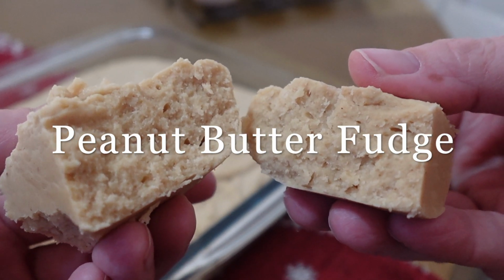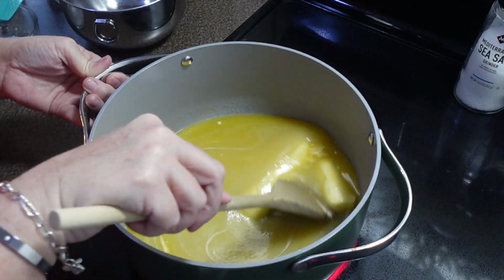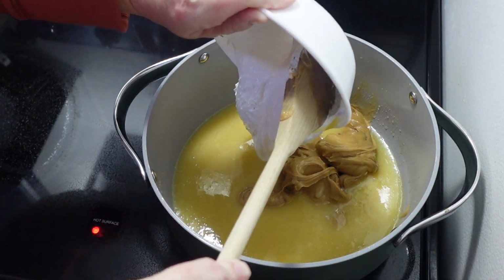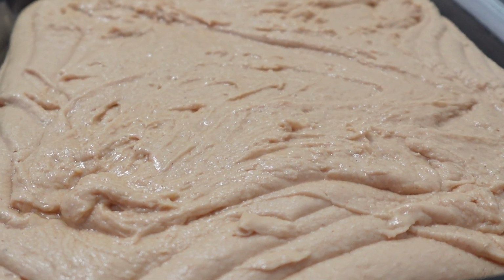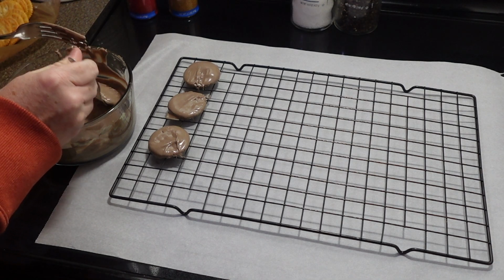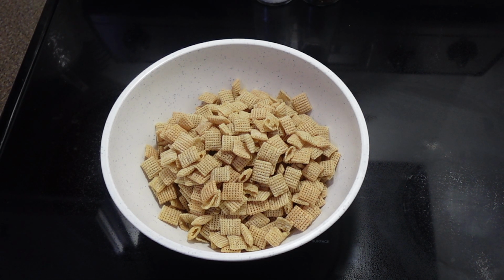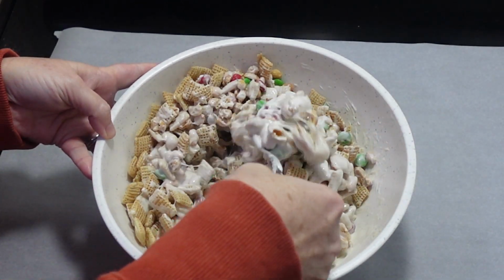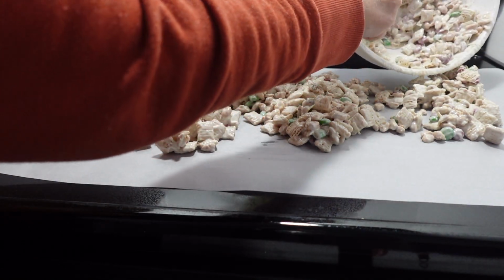3 Quick & Easy No Bake Christmas Treats | No Stress Simple Holiday Treats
EASY HOLIDAY TREATS | QUICK AND EASY CHRISTMAS TREATS | NO STRESS | SIMPLE NO BAKE TREATS

'Tis the season to indulge in the joy of Christmas treats without breaking a sweat! 🎄✨ In this video, I am giving you 3 hassle-free, no-bake Christmas treats that will add a touch of sweetness to your holiday celebrations. Whether you're short on time or just want to avoid the oven, these recipes are perfect for spreading festive cheer!

Peanut Butter Fudge:
3 C sugar
3/4 C butter
5oz evaporated milk
1 1/2 C peanut butter
7oz marshmallow fluff
1 tsp vanilla
KEEP STIRRING!